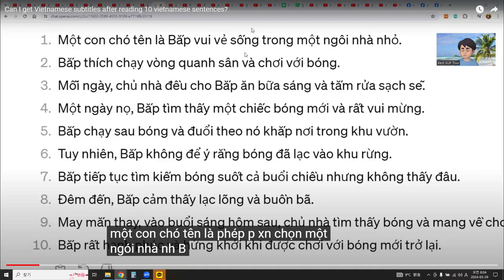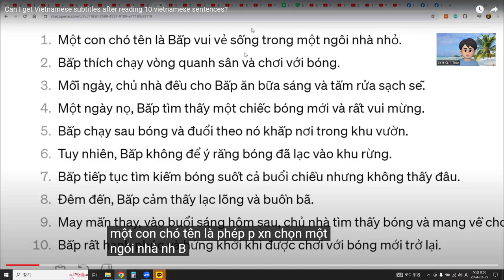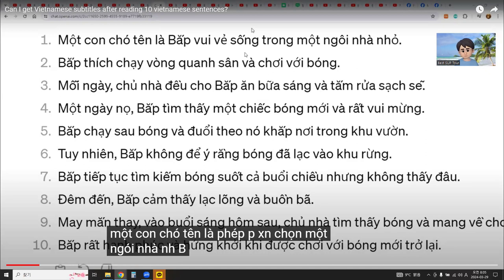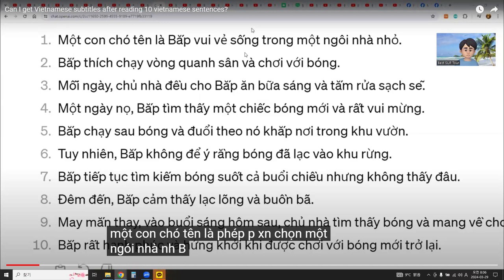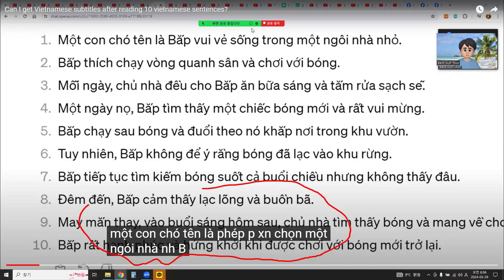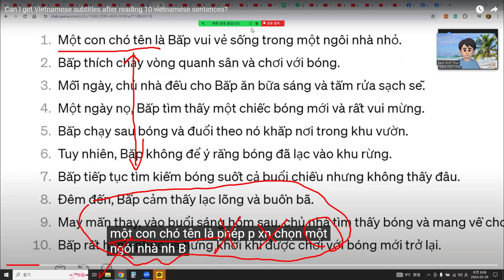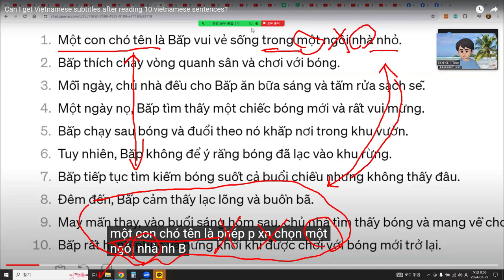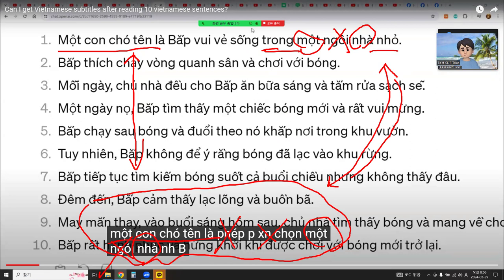How to improve Vietnamese pronunciation by using subtitles of YouTube?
1. 듣기에 집중
2. 의미 파악하며 말하기
3. 계속 도전하기.